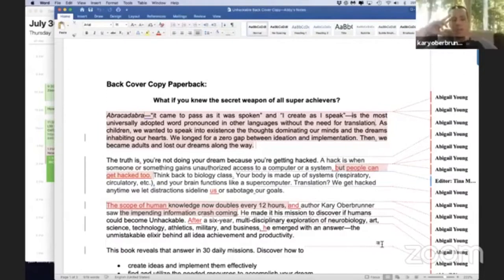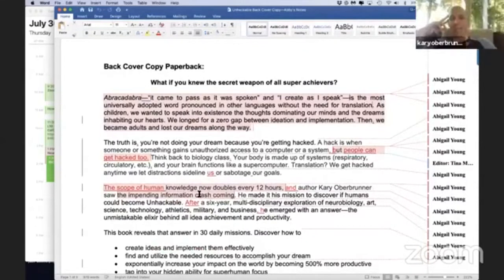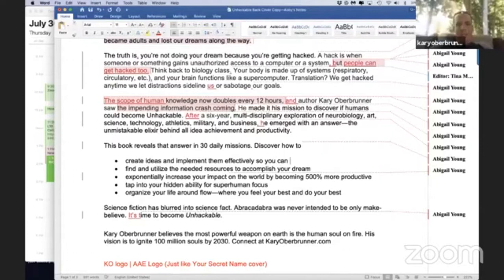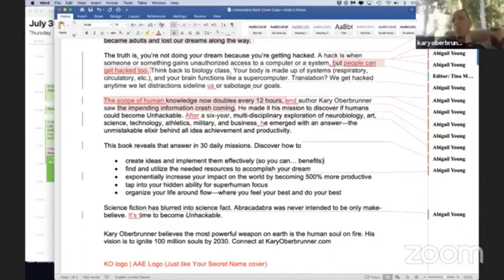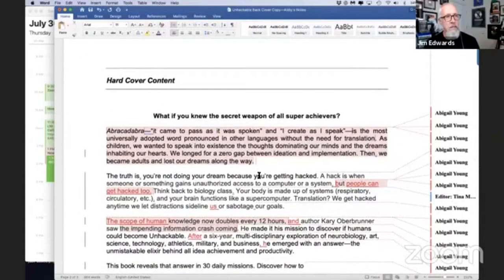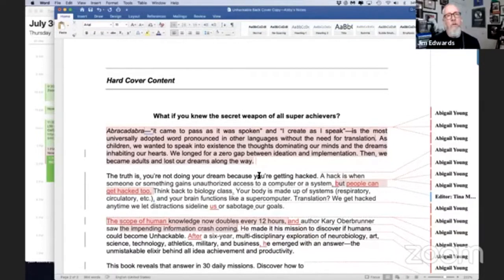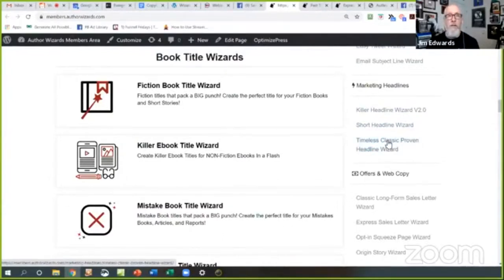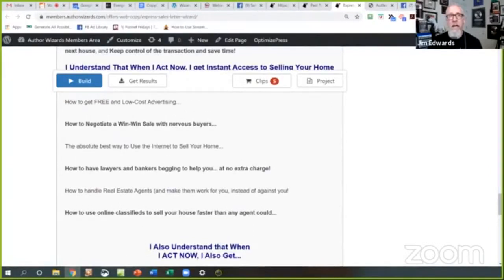The 5 Essential Building Blocks Of A Great Book Cover Description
Whether you're talking about your book description on Amazon or the description on the back of the book cover, you need to think of it as a mini sales letter that gets people interested in your book and ultimately encourages them to buy it.

In this video, Jim Edwards shares the five building blocks that all great book description examples share, and takes a look at my own book description for my new book "Unhackable."

In a sales letter you should have a hook, a description of what's in the book, some bullet points about what's in it, a call to action, and a sentence about the author. But there's not just one single way to do this.

Think of it as a set of pieces. There are really five of these pieces that you’ll see in all great book description examples.

The first part of the back book cover is a headline. This has to be powerful enough to engage your reader right away.

The second component is the story, or intro. The story can vary, but it has to pull in the reader.

Next comes the bullets. These create curiosity.

Last, you need to have a sentence about the author. You need to be able to tell people who you are, what you do, and who you help in that single sentence.

The stakes are high when it comes to creating the ideal book cover. Using the five building blocks that all great book description examples share, you’ll be able to turn it into effective copy that helps you sell more.

I'm Kary Oberbrunner.

I am an author, coach and speaker who helps individuals and organizations clarify who they are, why they're here, and where they're going so they can become a soul on fire, experience unhackability and share their message with the world.